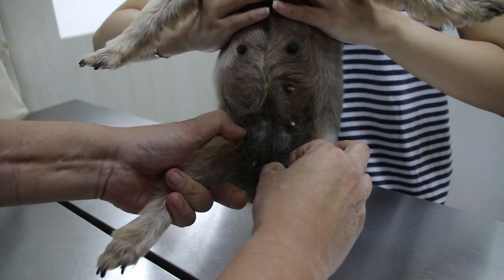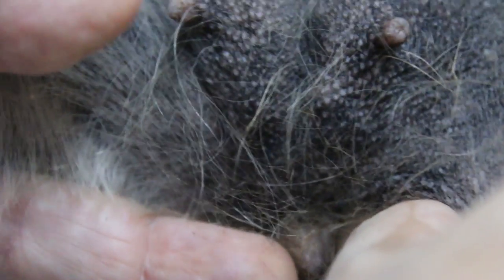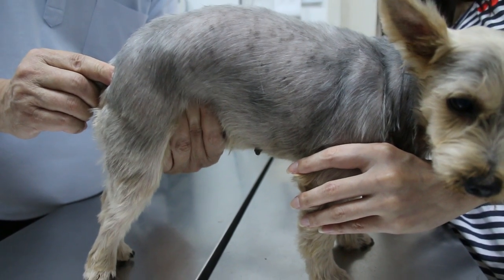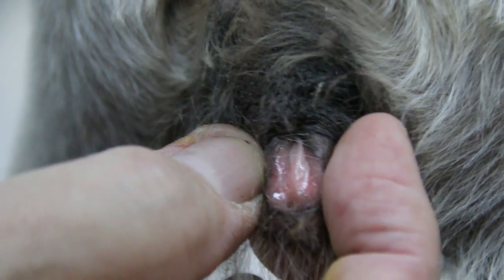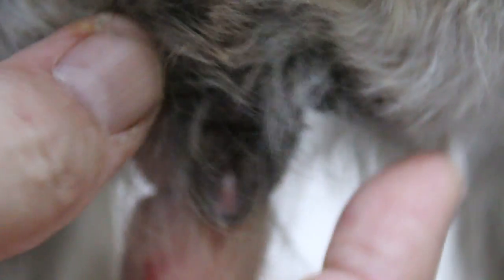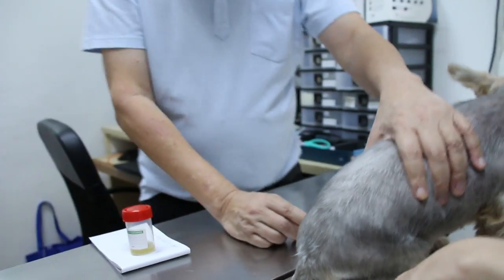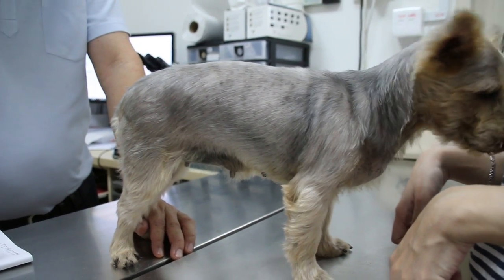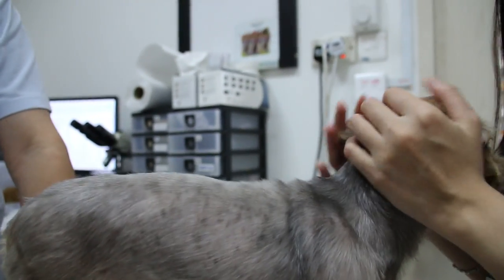The 9-year-old not spayed Silkie Terrier has blood in the urine again and again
What is the cause and how to eliminate this recurring haematuria?

Likely cause is open pyometra with bacteria going from the uterus into the bladder due to the dog licking herself clean every day for the past years. Groin area is now black. "She bites my friend yesterday," the lady said. "She never did it before."  The dog has false pregnancy with copious amounts of milk. This caused her to be aggressive.

Owner advised to spay the dog.